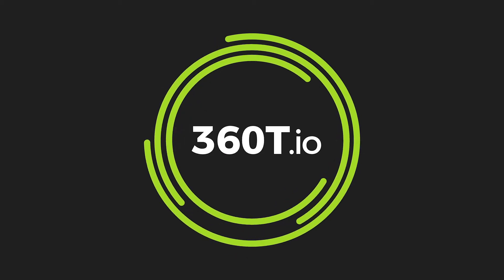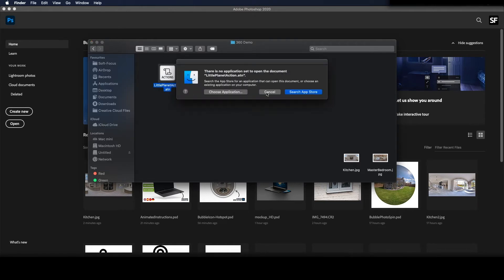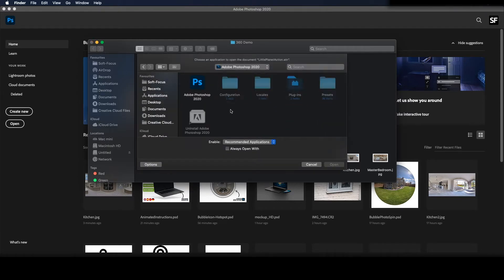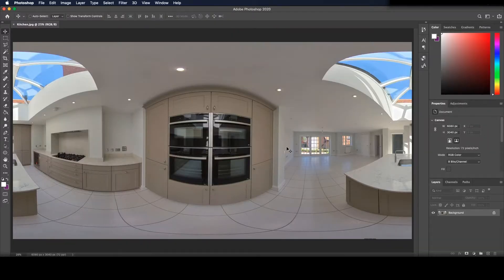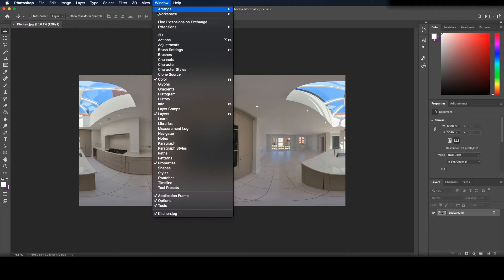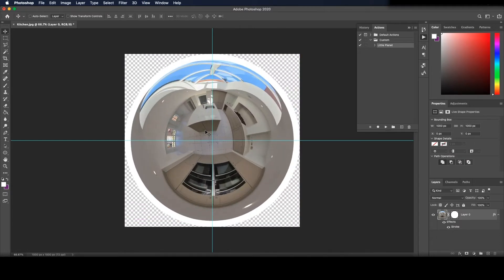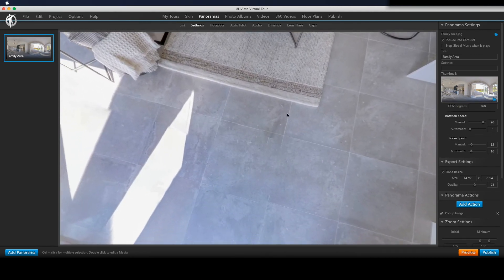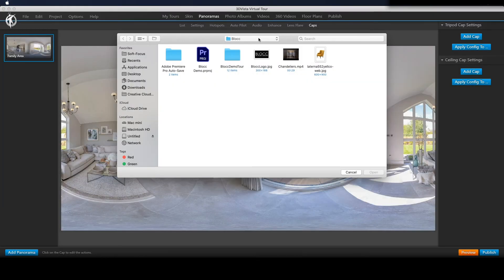How to create Little Planet Hotspot / Nadir for my Photoshop Action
This is a short tutorial on how to use my Photoshop Action to create the Little Planet effect for using for hotspots or nadirs.

Hi, in this short tutorial I’m going to show how to use my Little Planet Photoshop Action to create the little or tiny planet image.

First, add the action to photoshop. Right-click and open with and navigate to your photoshop, this is on Mac but its the same process with Windows.

I’ll open an equirectangular pano to get started. You might not have the Actions tab open, if not press Window at the top and click on Actions. This will open up the tab. Here is the included action with Photoshop, and the one we just added is here in the Custom folder. Simply click on the Action and press the Play icon. This will run through and create your little planet.

You can now adjust the outer stroke so change the colour or size.

One other thing you might need to do is turn off the dialogues so it doesn’t show all the messages.

So now we’ll go File, Save, PNG. So over in 3D Vista go into the Caps, add a cap and select the png we just created.